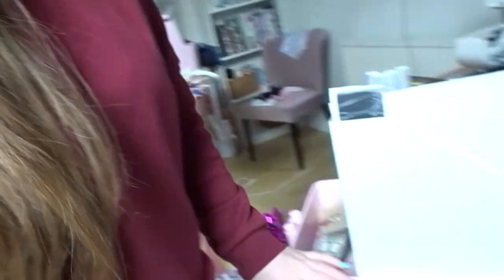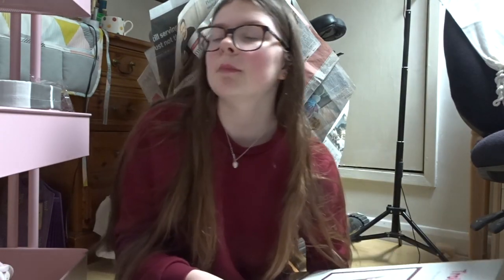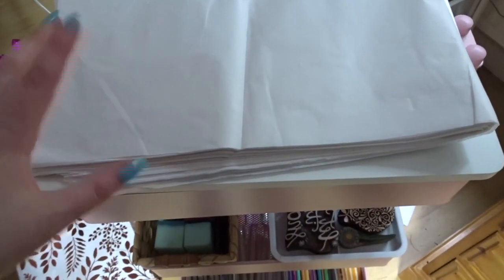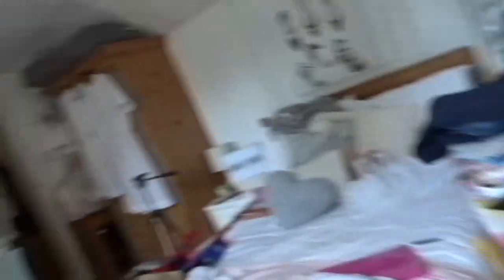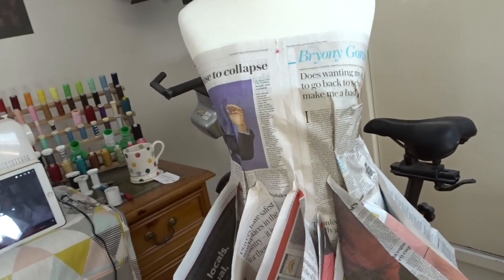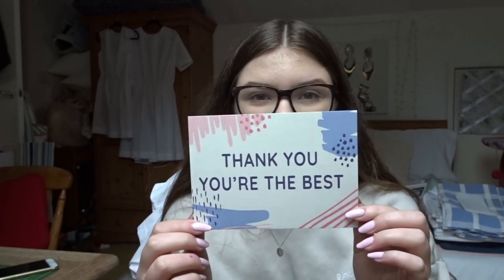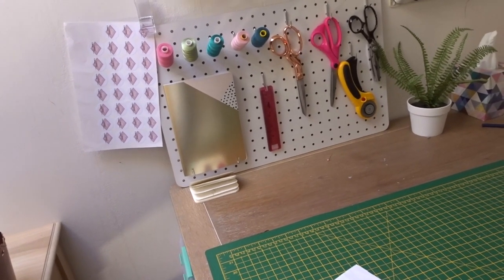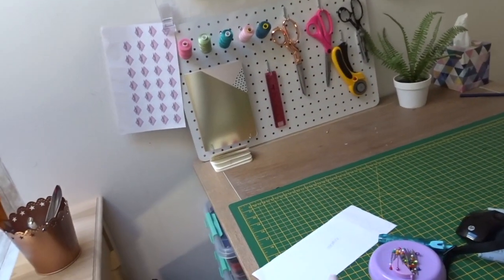Studio vlog 2 | packing orders, newspaper dress and thank you cards!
Happy Sunday I hope you have had a good week! It’s studio vlog time again so grab a drink and enjoy x

Etsy shop